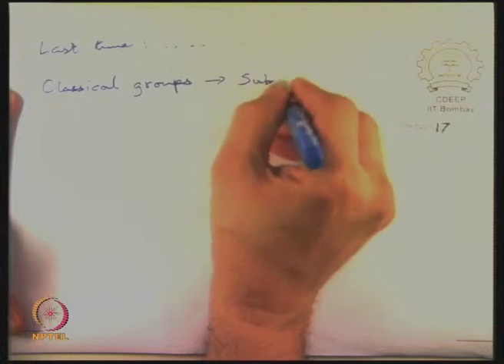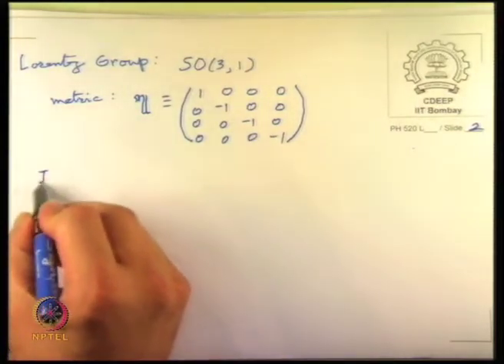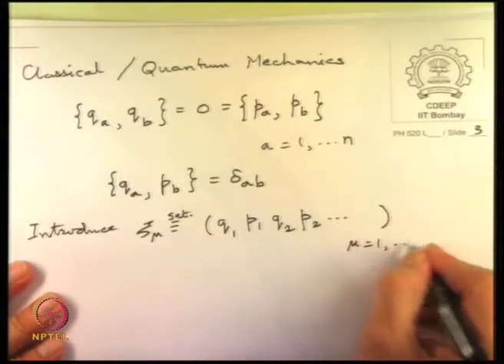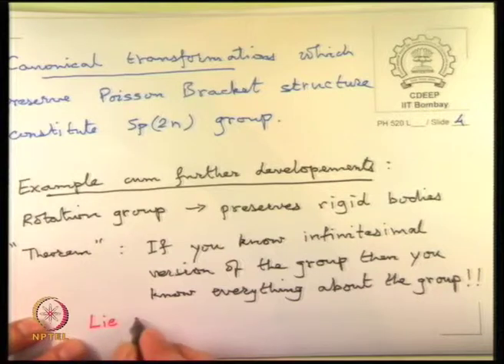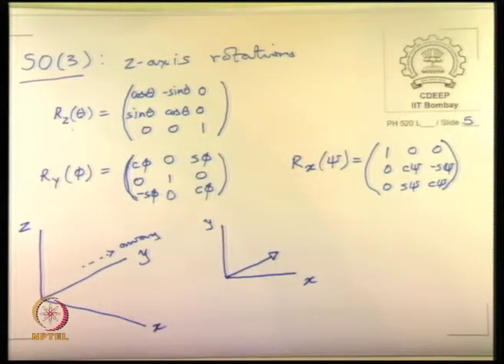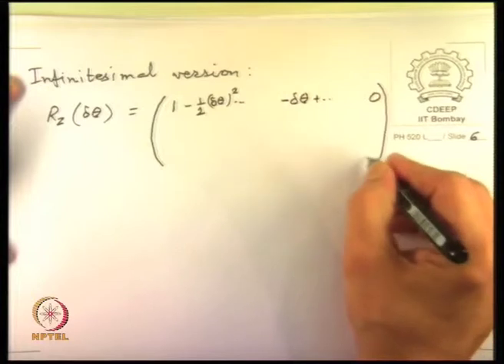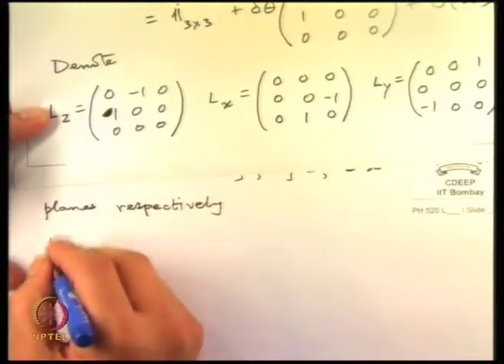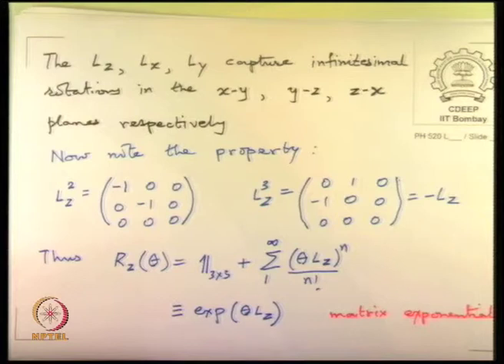SO (3) and Matrix exponent I